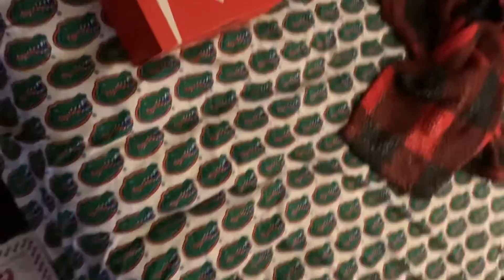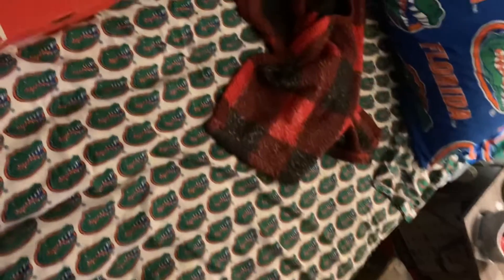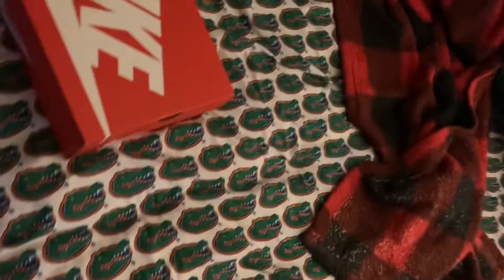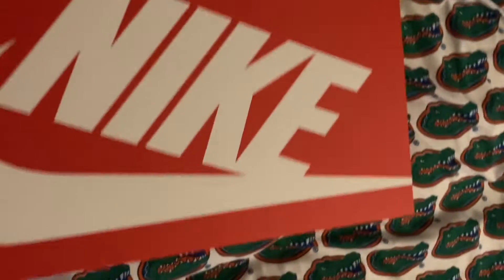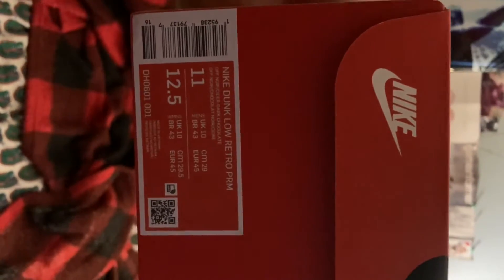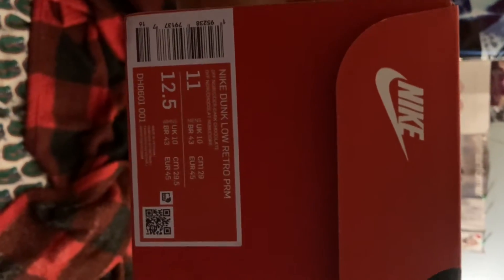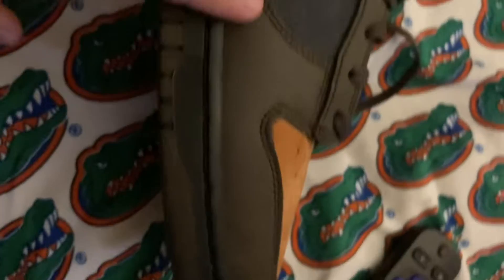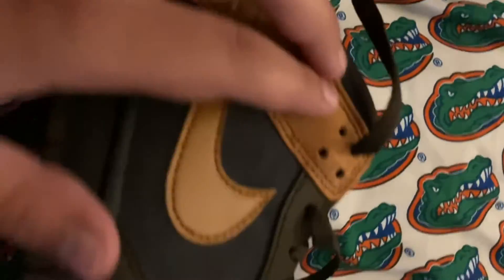Nike Dunk Low Cider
Nike Dunk Low Cider- Release back in May 10th 2022

What do you guys think about this Dunk?